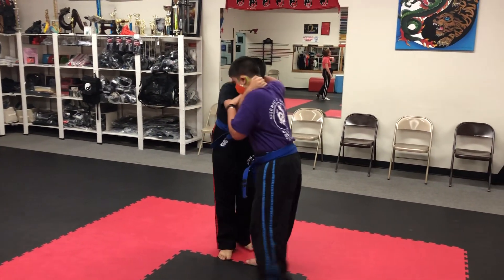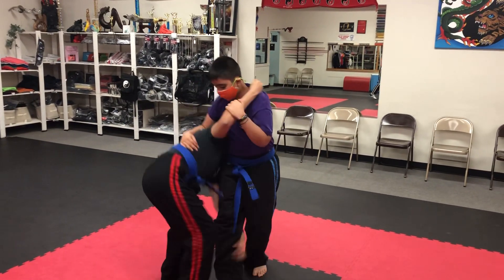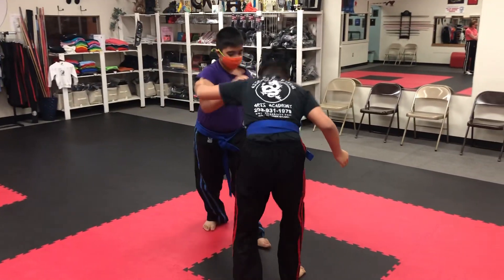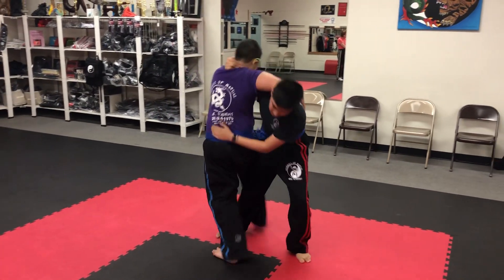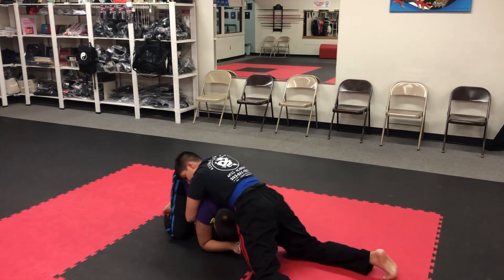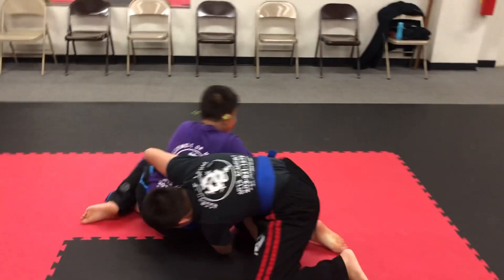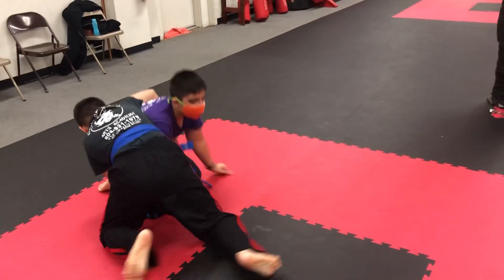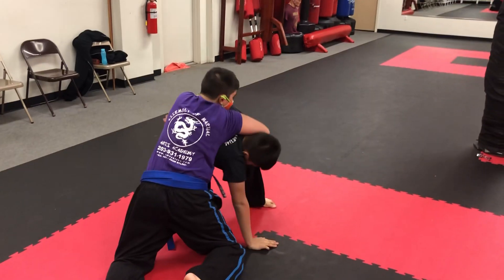Sweeping Game! 12-26-2022 Dragonpower91